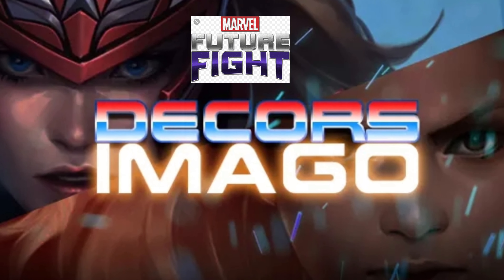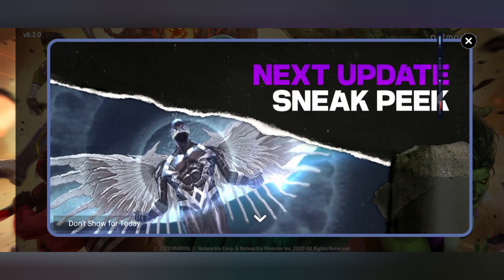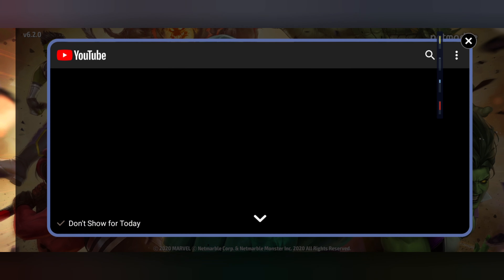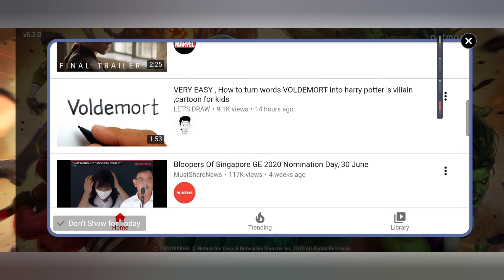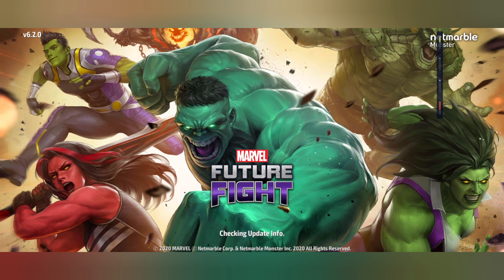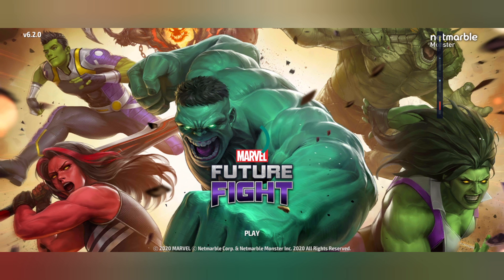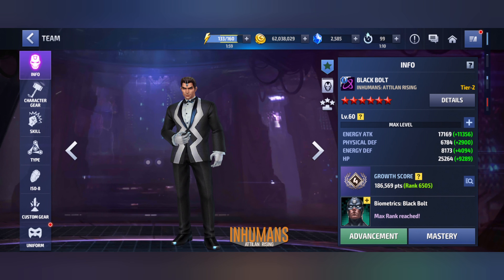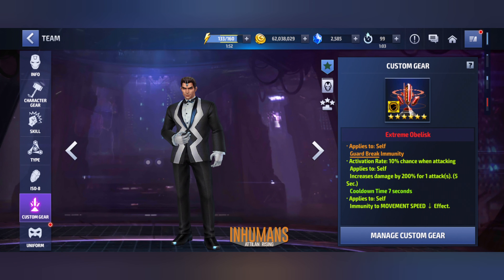Black Blot T3!!!Inhuman update!!